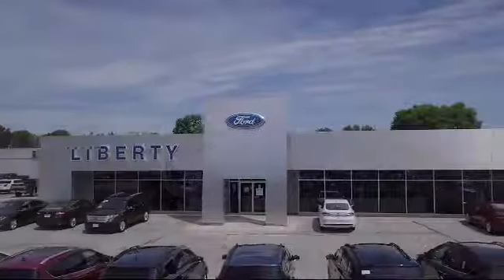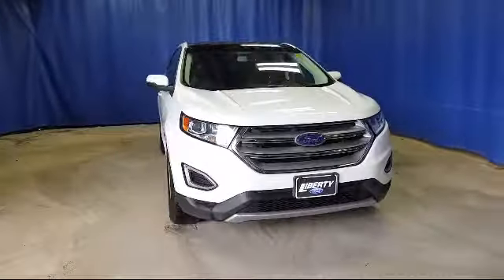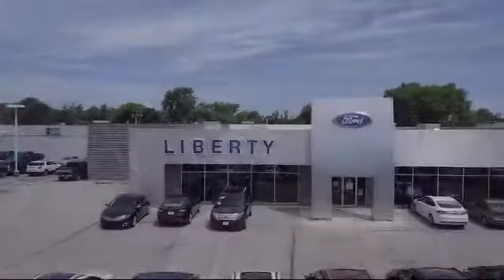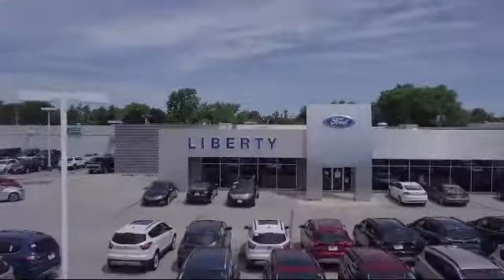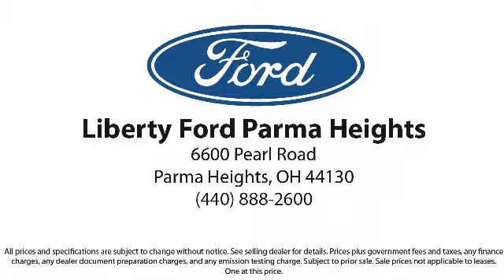2015 Ford Edge Sport Utility SEL Parma Cleveland Strongsville Akron Berea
2015 Ford Edge Sport Utility SEL Stock Number: PB2353 Vin:2FMTK4J94FBC08834.